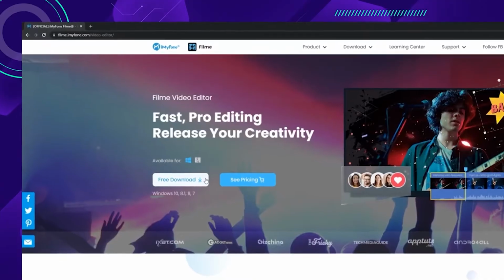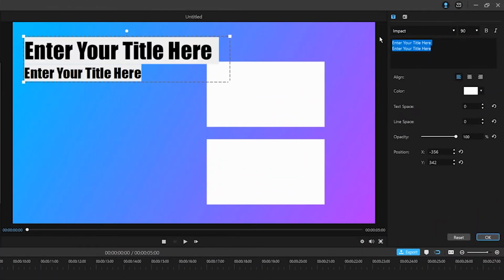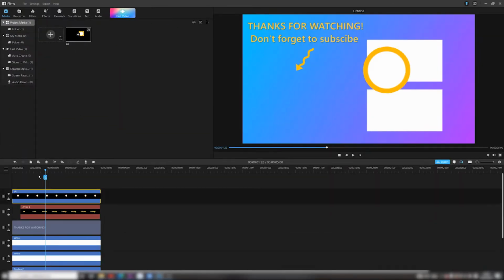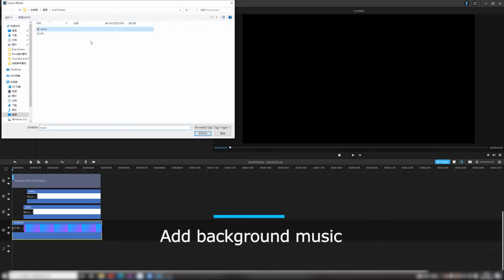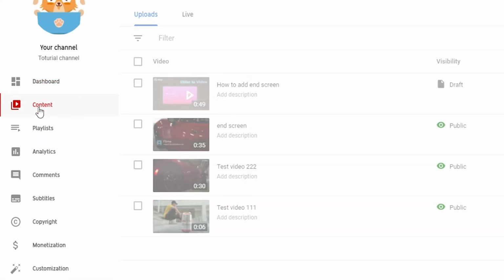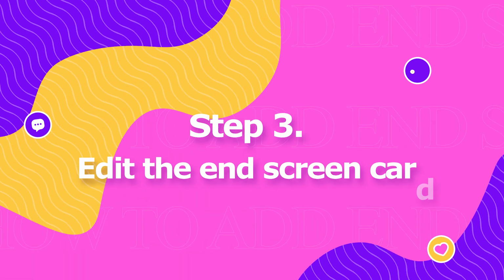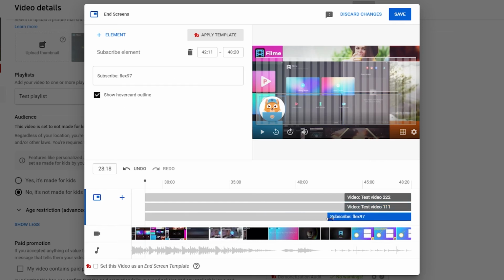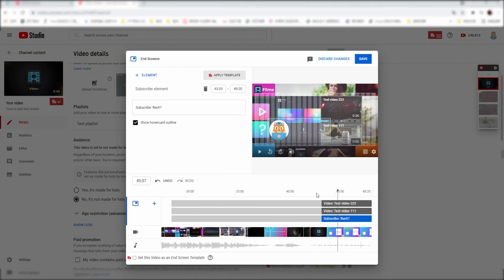How to Add End Screen on YouTube Video | Simple and Easy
This video will show you how make and add End Screen on your YouTube Video.
Why we need to add an end screen:
2.Get more subscriptions for your channel.
3.Collaborate with other YouTubers to get more views and subscriptions.

⌚ Timestamps
 00:12 Why to add an end screen
 00:49 How to make an end screen
 02:50 How to add an end screen